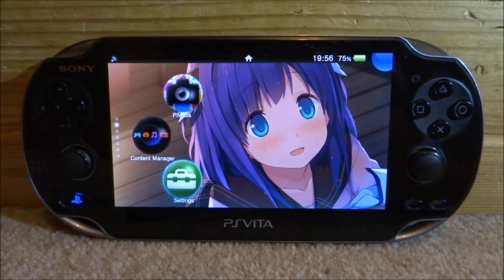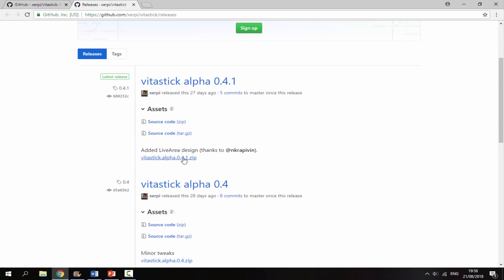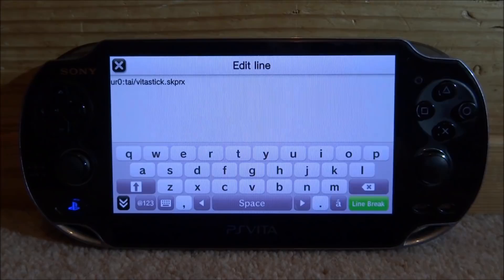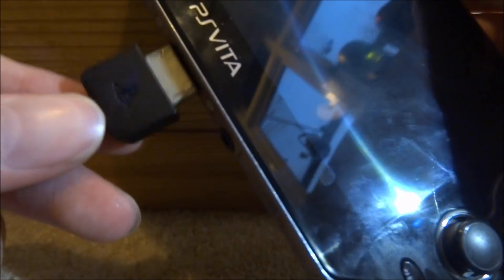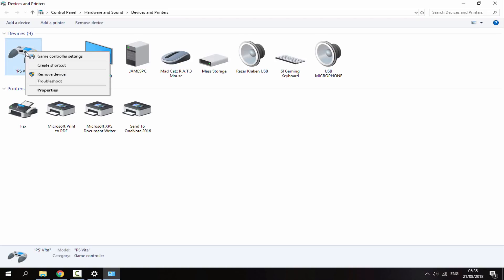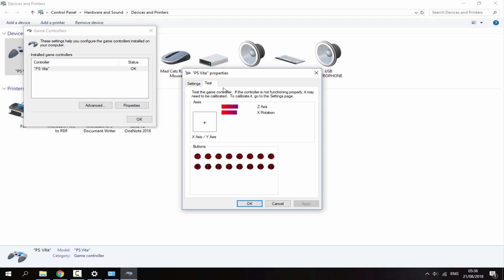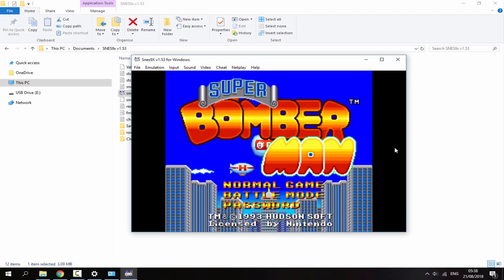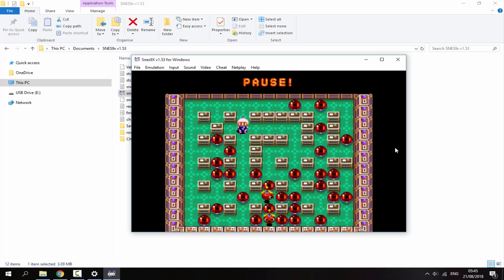Turn PS Vita Into PC Game Controller! (VitaStick)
In this video, I’ll show you how to turn your PS Vita into a games controller for your PC!